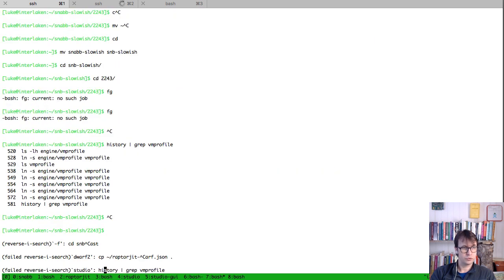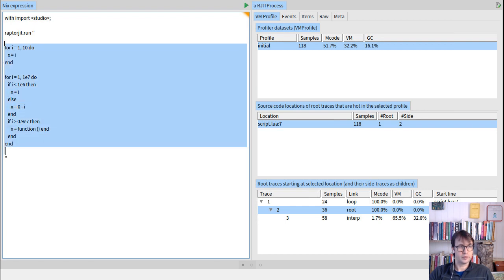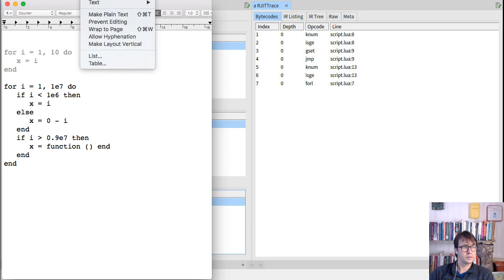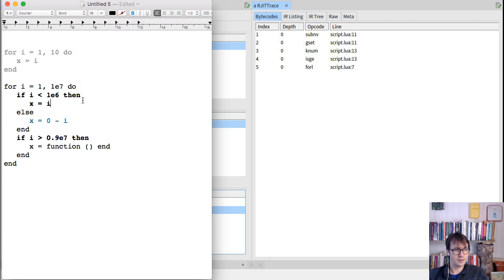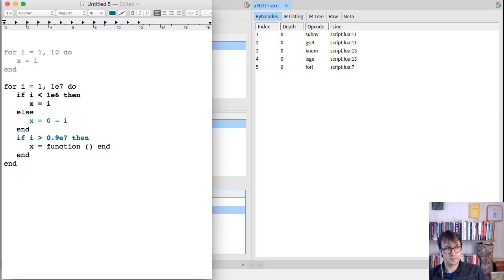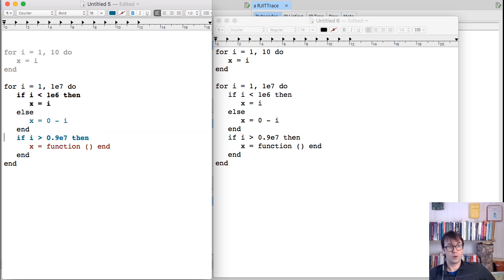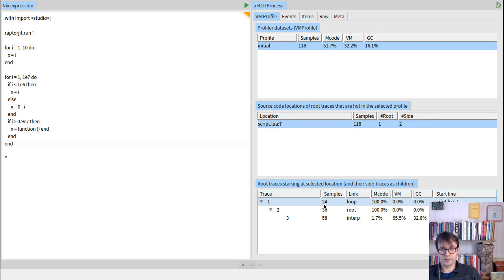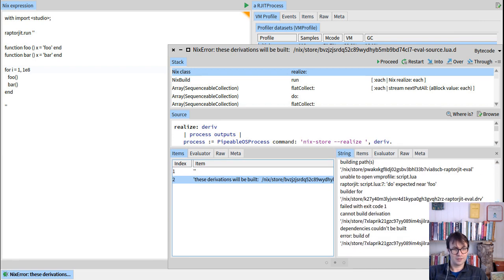Live #4: Source code highlighting JIT info (2)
This was a live coding stream.